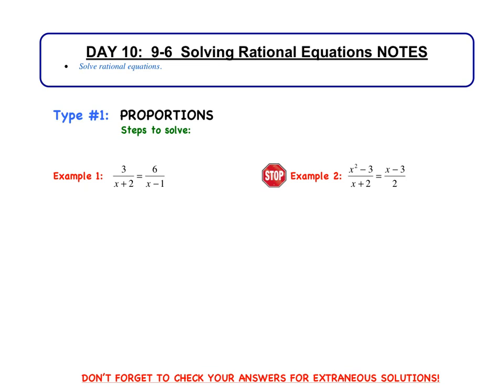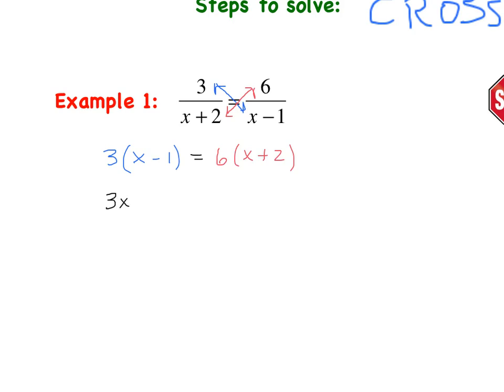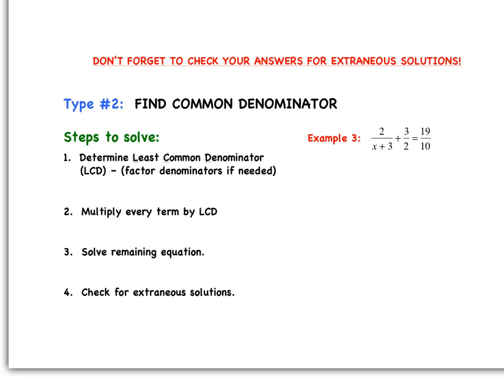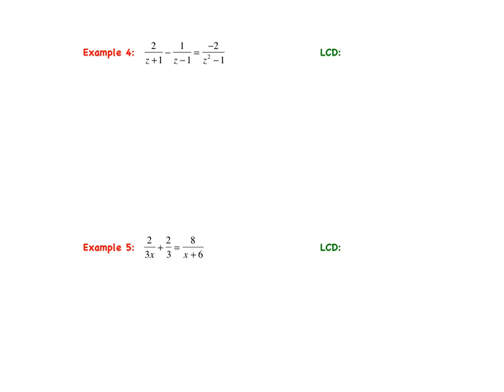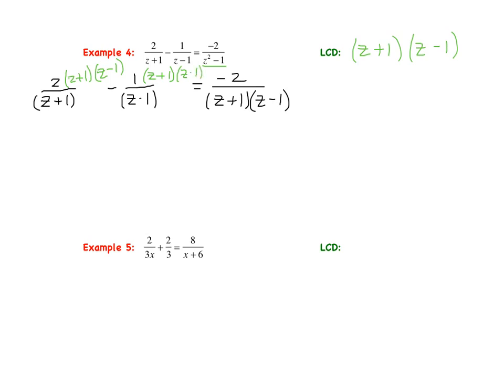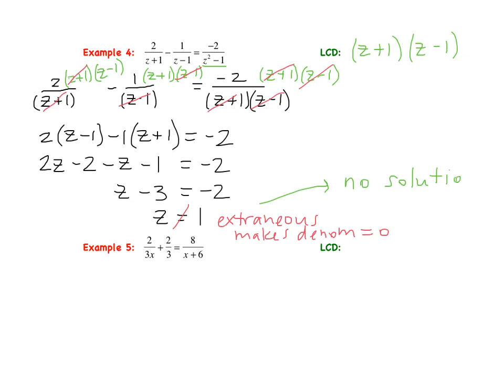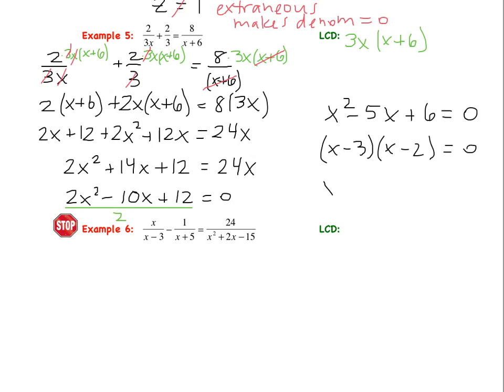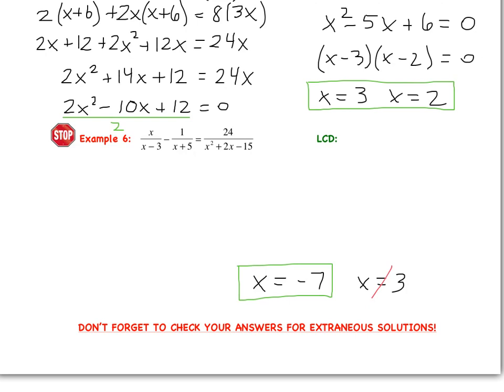Day 10: 9-6 Solving Rational Equations